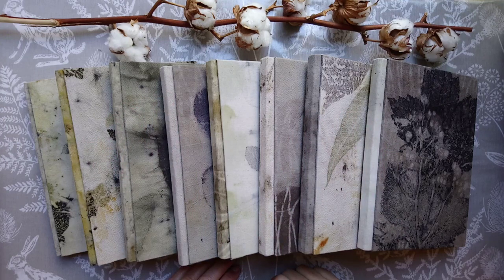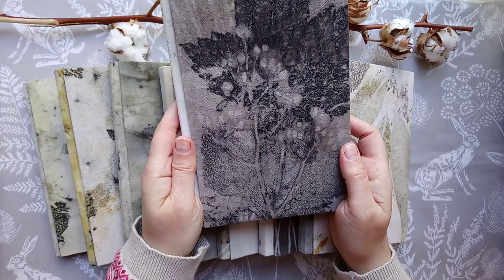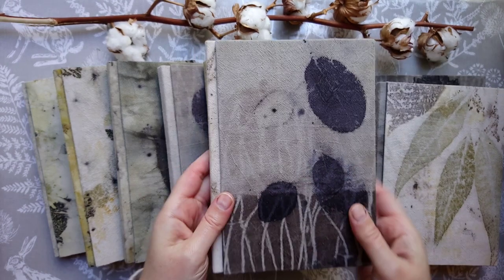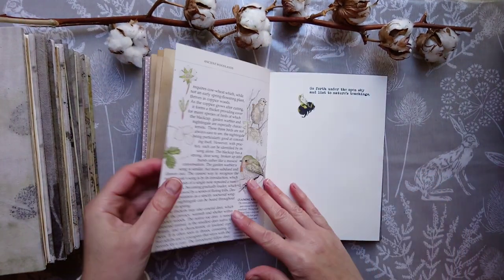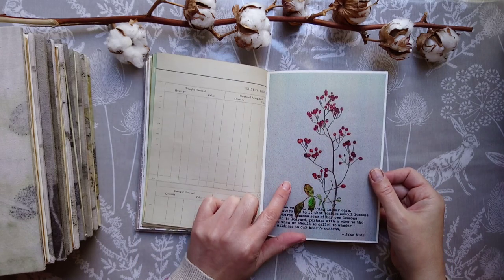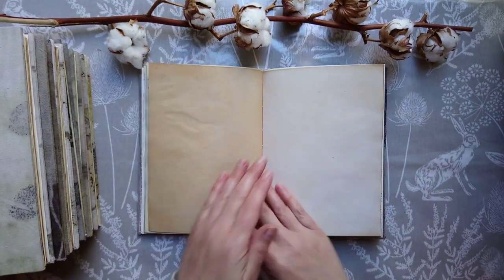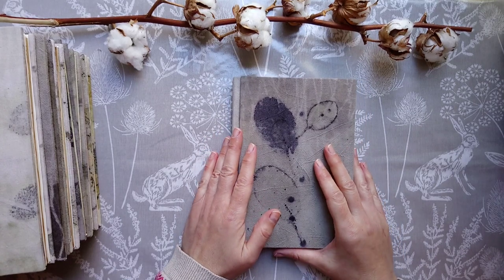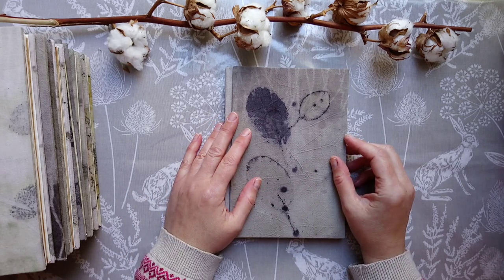Whispers of Nature Notebook Collection, all sold now, thankyou everyone!